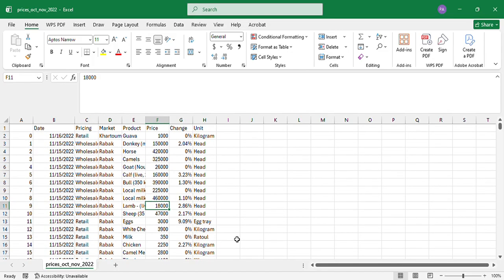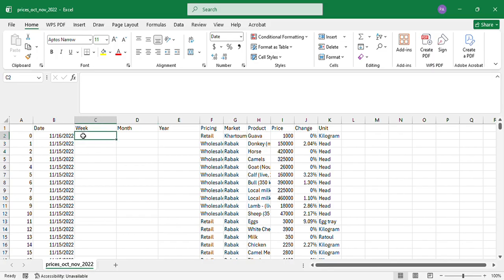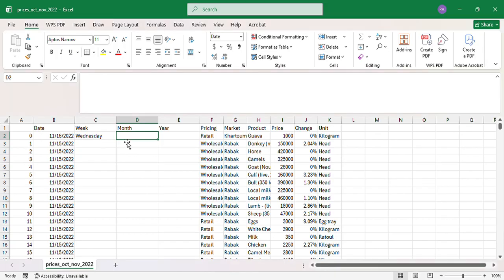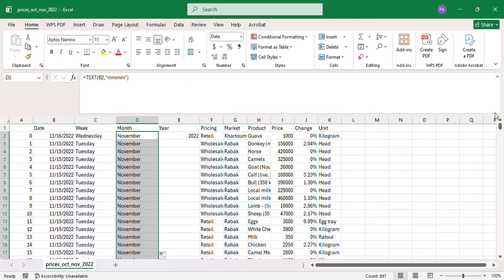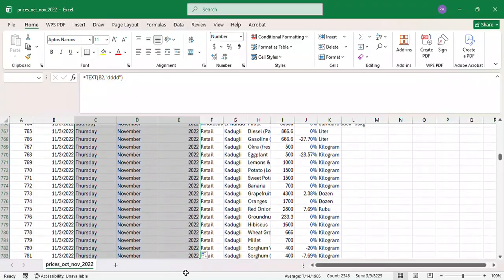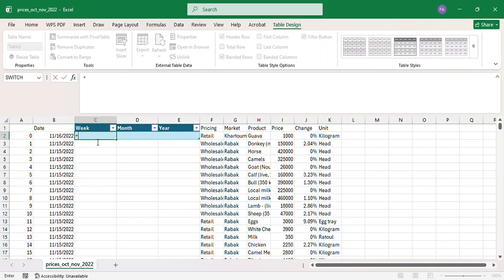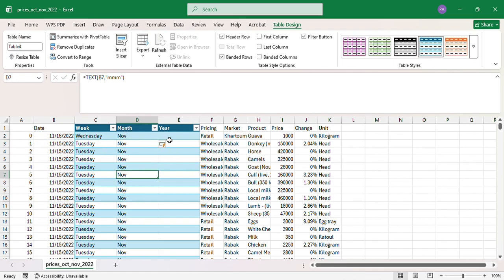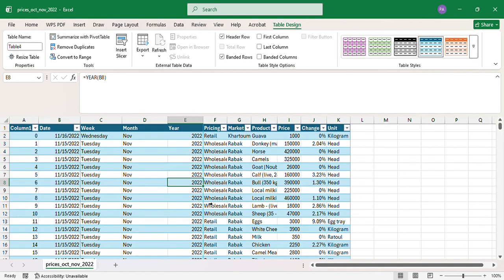Converting Data into Weekly, Monthly and Yearly